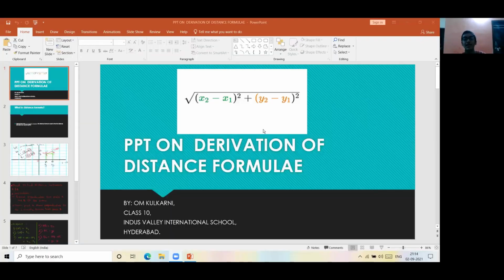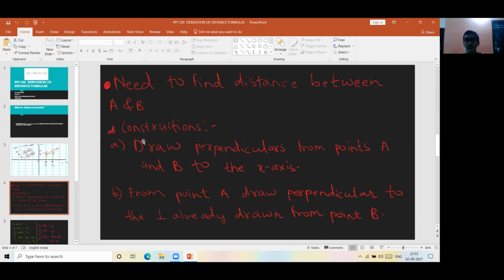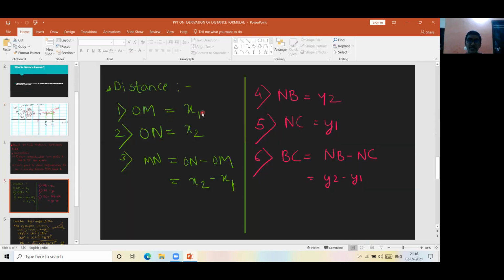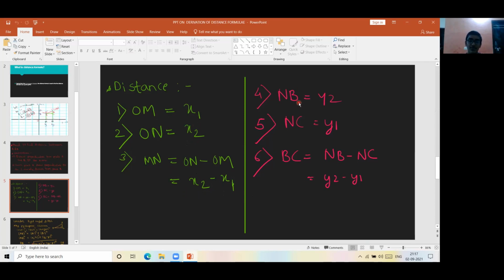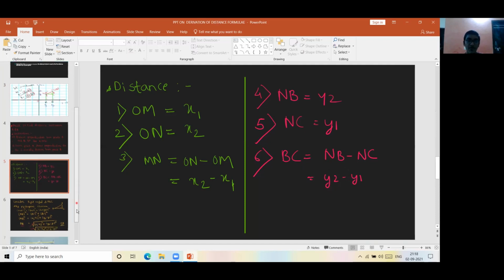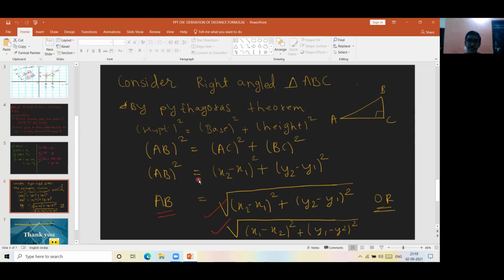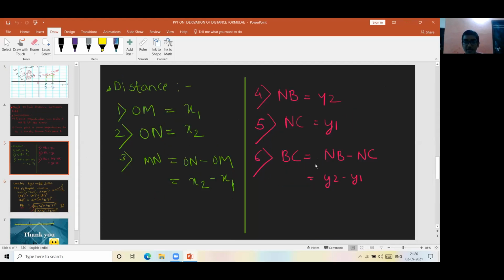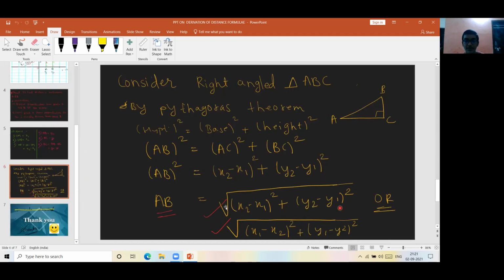What is the Distance Formula? Derivation and proof, Coordinate Geometry Class 10/11/12 Ntse.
Learn how to find the distance between two points by using the distance formula, which is an application of the Pythagorean theorem. We can rewrite the Pythagorean theorem as d=√((x_2-x_1)²+(y_2-y_1)²) to find the distance between any two points.